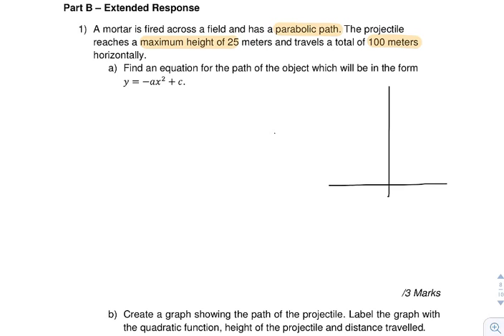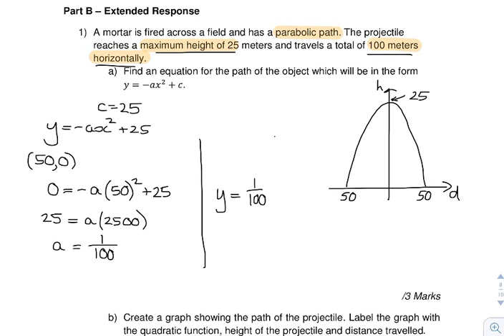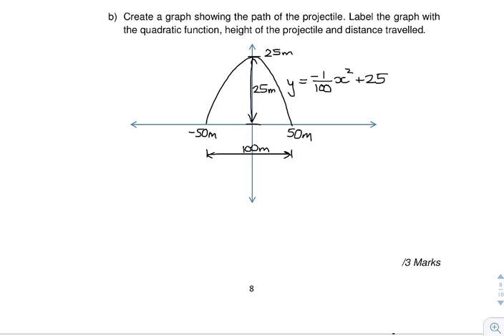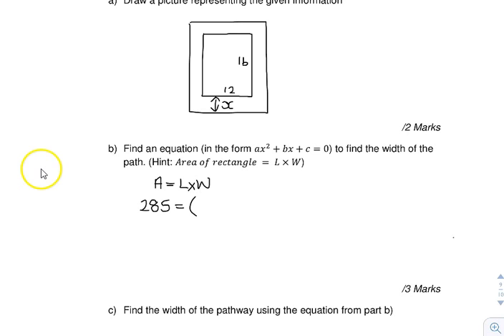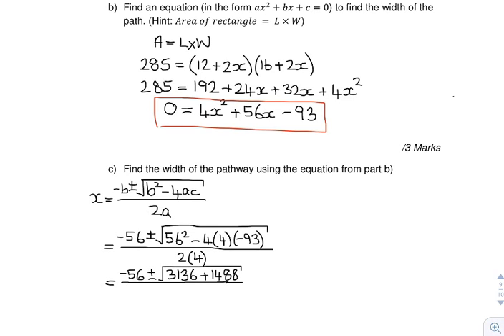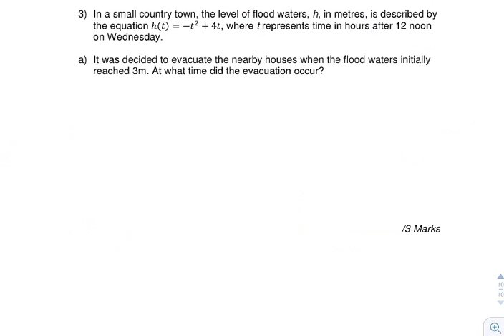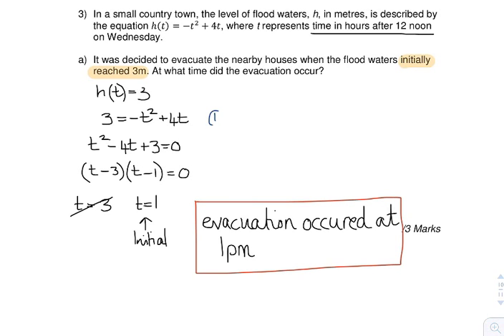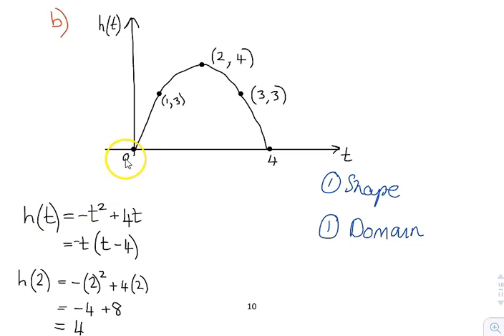C Quadratics Practice SAC Part 3 Extended Response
Q1a 00:00
Q1b 02:21
Q2a 03:35
Q2b 04:22
Q2c 05:37
Q3a 07:23
Q3b 09:17